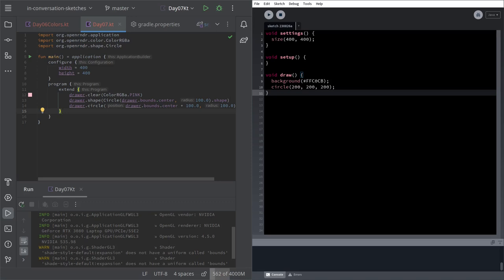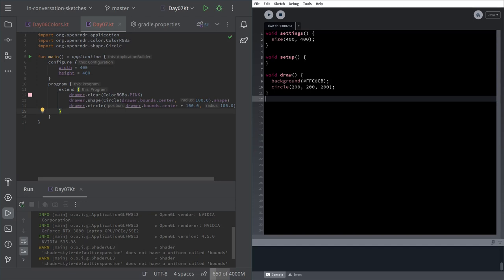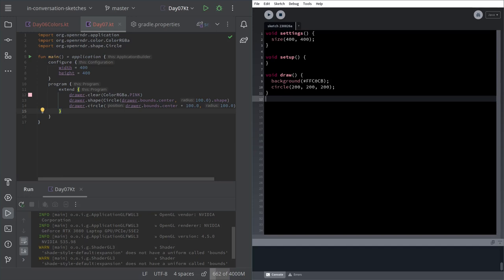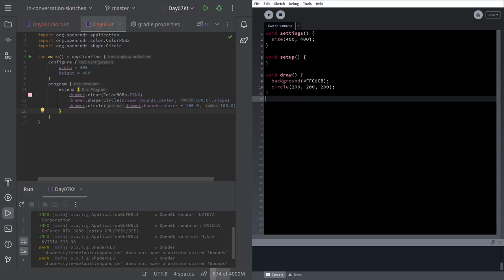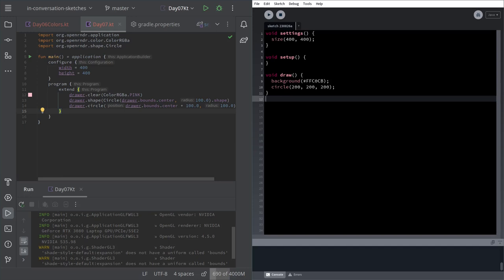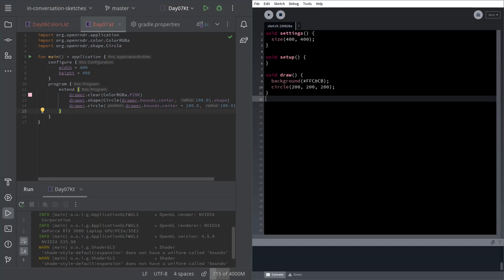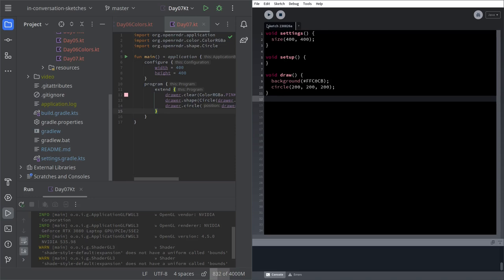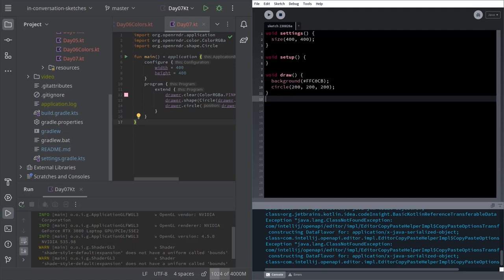Creative coding with Processing and OPENRNDR #2